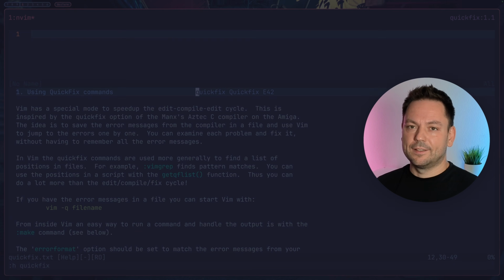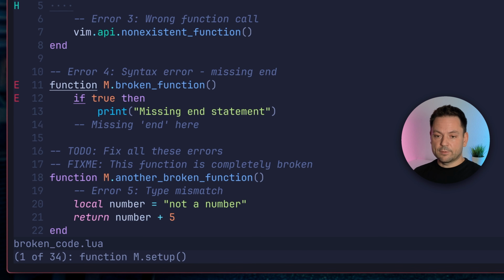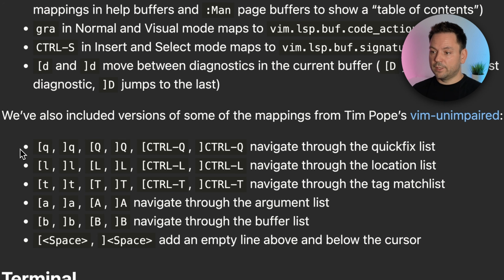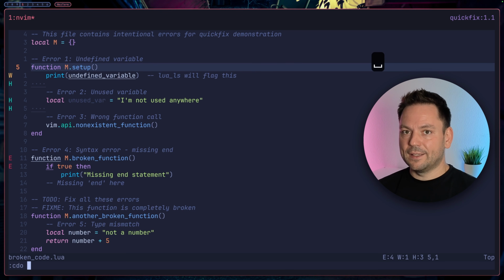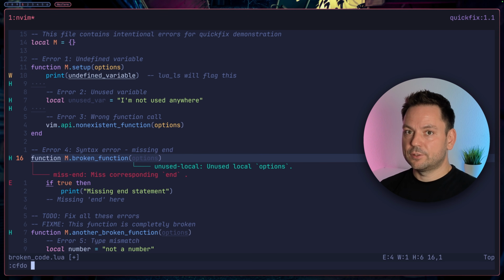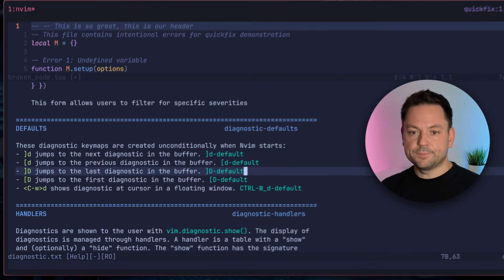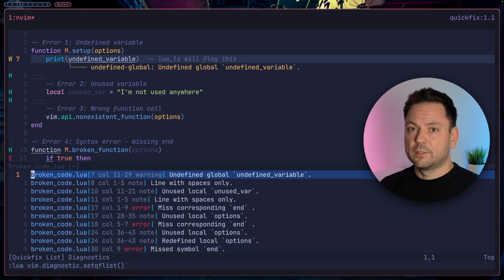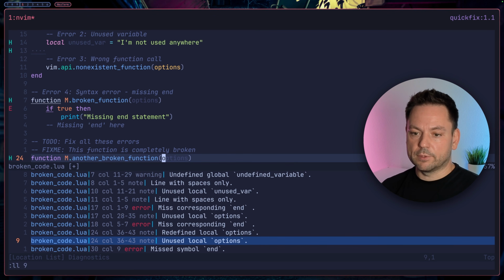Vim Quickfix List: The Game-Changer Most Developers Miss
Mastering Vim's Quickfix List - Vim Tips and Tricks

Master Vim's quickfix list and stop manually jumping between files to fix errors. Level up you Vim game!

⌛ *Timestamps*
00:00 Intro
00:15 What is The Quickfix List
01:14 vimgrep with Quickfix
03:03 Neovim 0.11 Default Keybinds
04:19 :cdo
05:45 :cfdo
06:41 :cnfile / :cpfile
07:05 Diagnostic Keybinds
08:21 Use The Quickfix List for Diagnostics
09:02 What is The Location List
09:49 Location List Commands